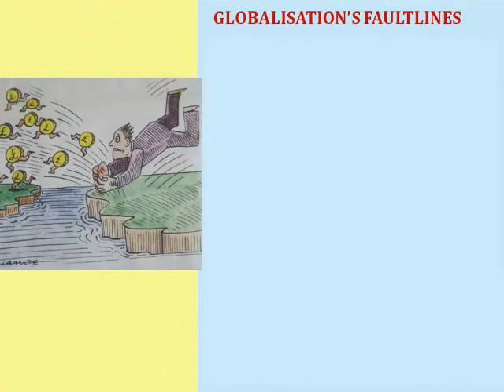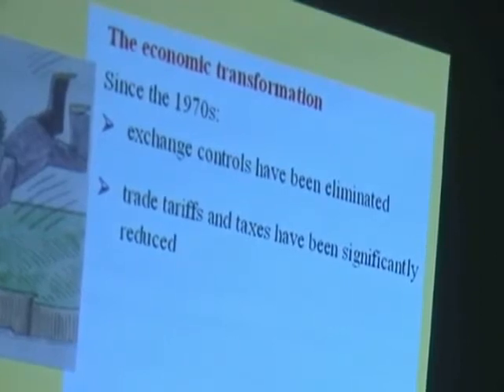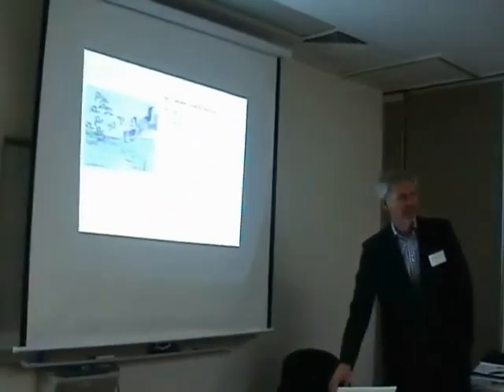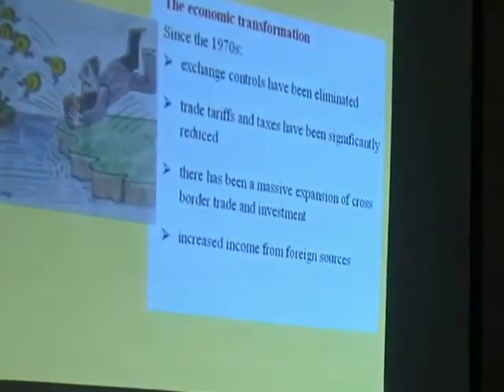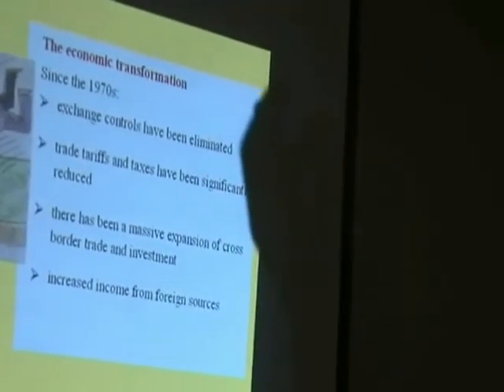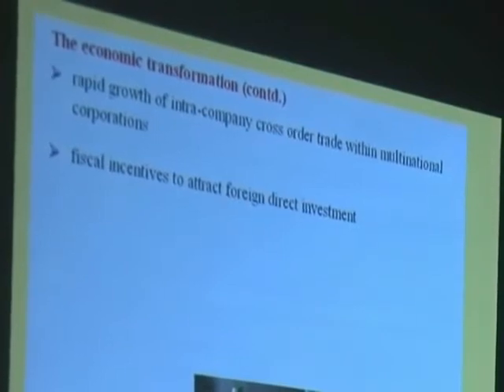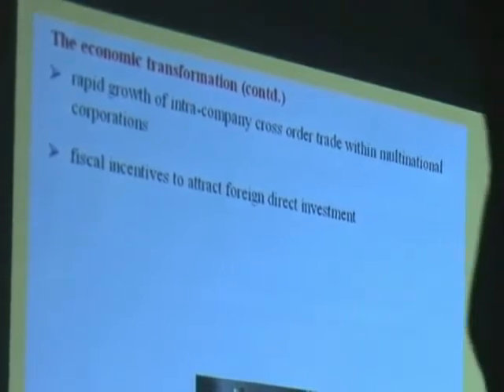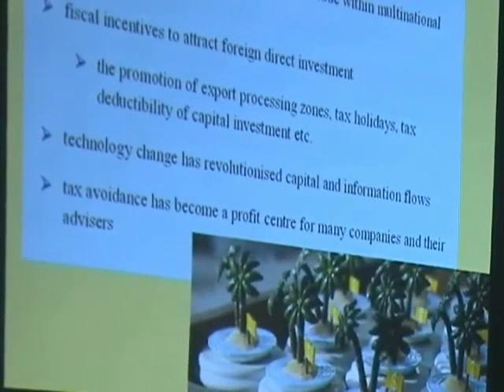John Christensen 3 - How Tax Havens developed.flv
John Christensen describes how tax havens have developed over the last 40 years.